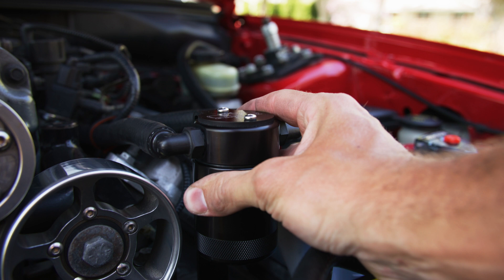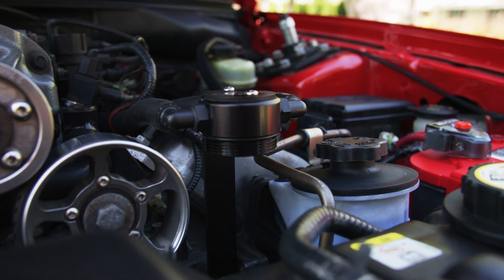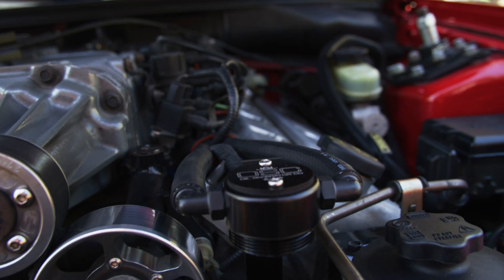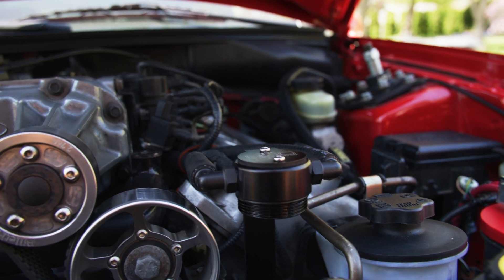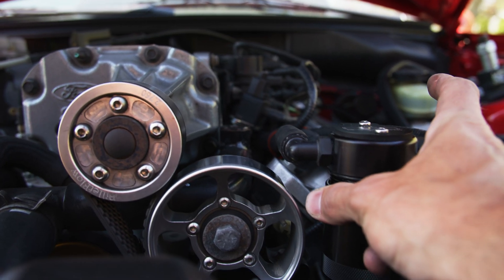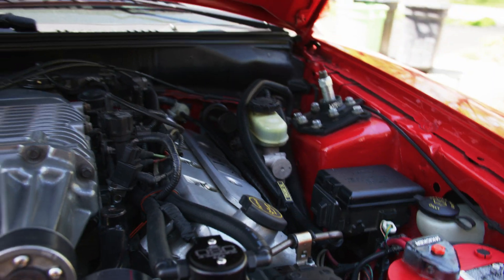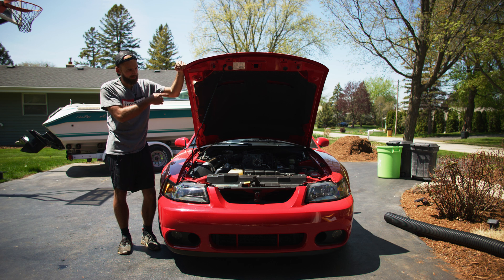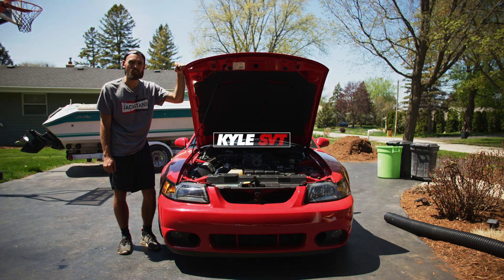03 Cobra Oil Catch Can Install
Installing a J&L Oil Separator 3.0 for the driver side on my 2003 svt terminator cobra.
An oil separator is recommended for the 03 Cobra to prevent oil from entering the intake system through the PCV system, which can cause damage to the engine. Oil can seep into the intake system and lead to issues such as detonation, oil burning, and deposits on the valves.
 Additionally, high-performance driving results in high pressure crankcase venting, which contains oil fumes that can dilute fuel and lower its octane.
 An oil separator helps to remove these oil fumes and prevent them from entering the engine, reducing engine sludge and potential damage.
 It is also noted that a good oil separator is a necessity to keep the intercooler from getting gunked up. Catch can install